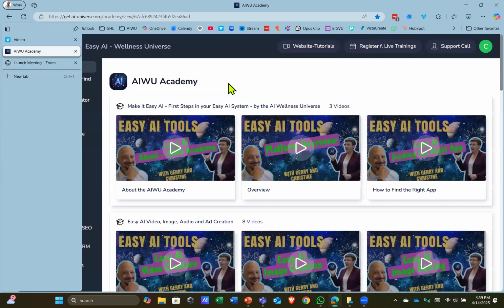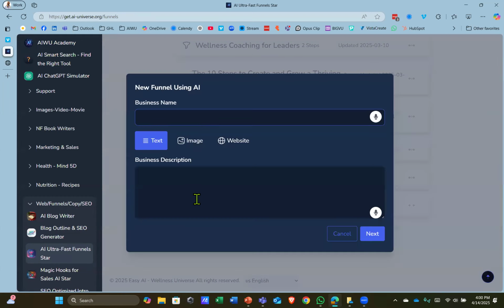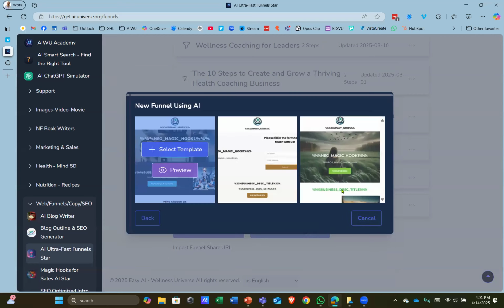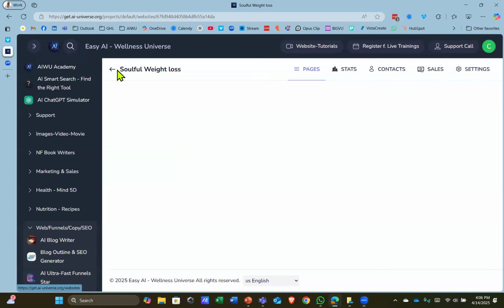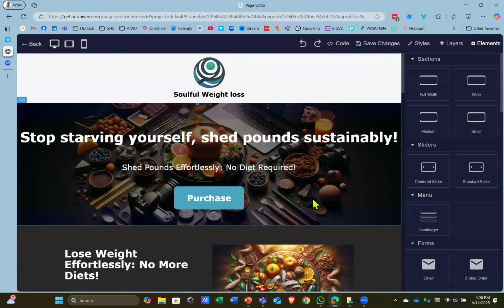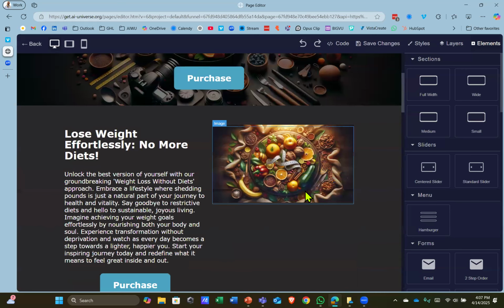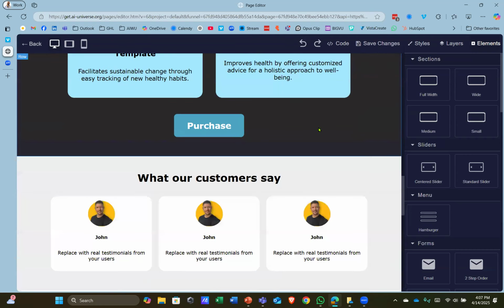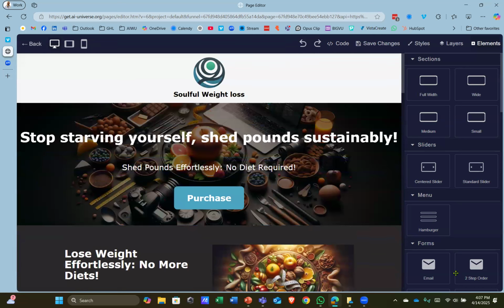How AI Funnels Makes Weight Loss Coaching Simple: Live Demo of Easy AI System